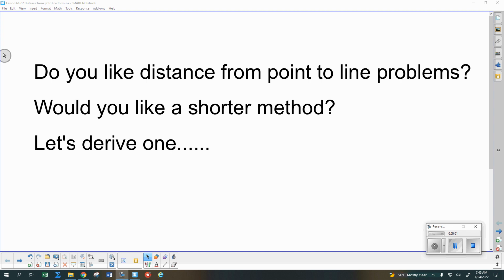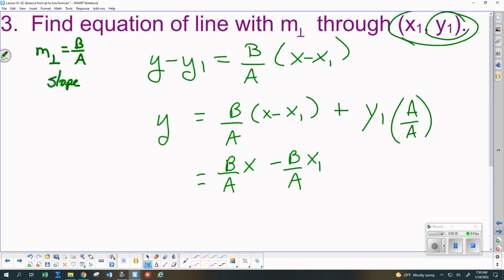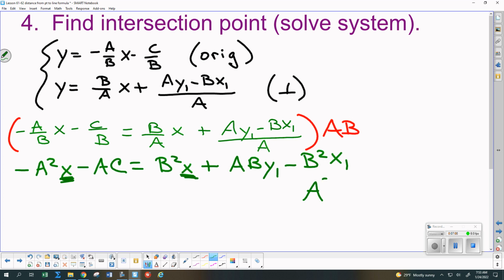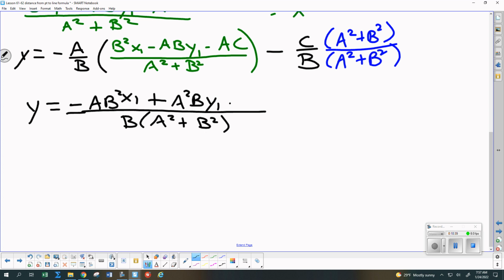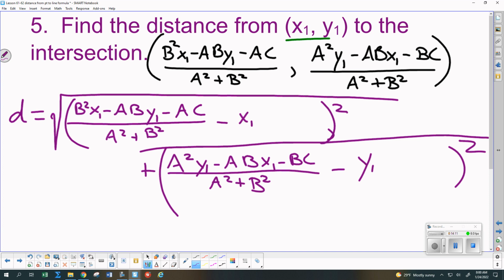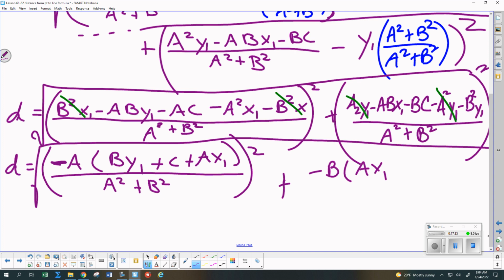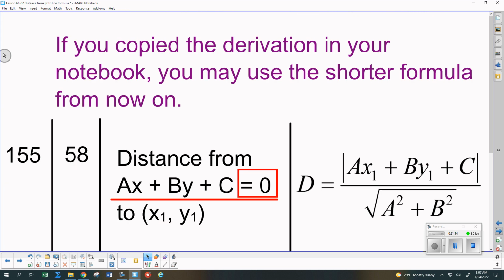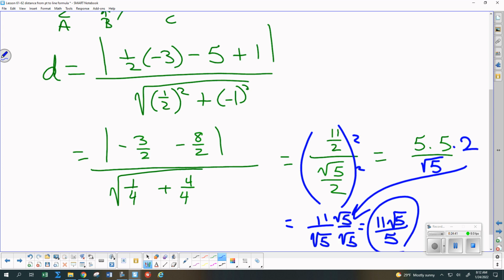Distance from Point to Line Formula